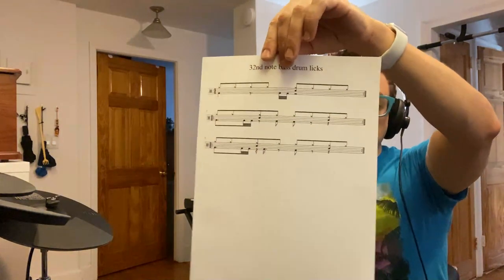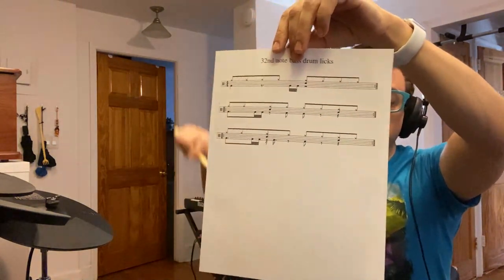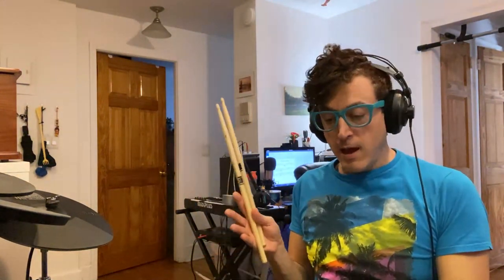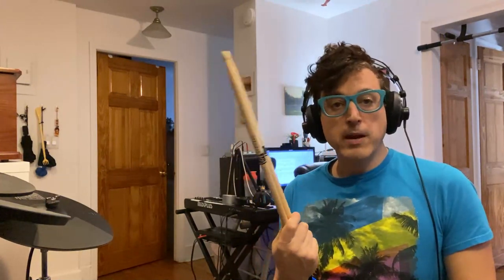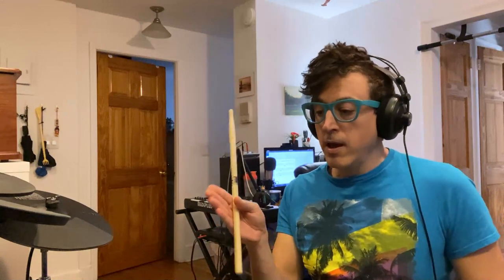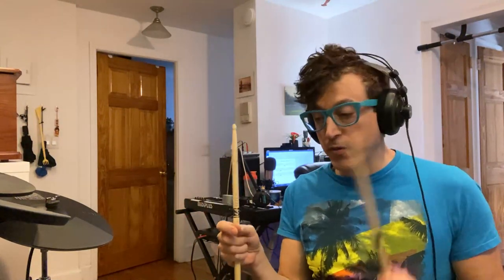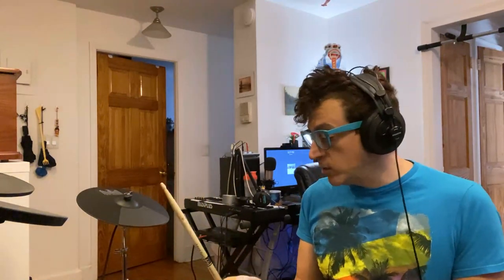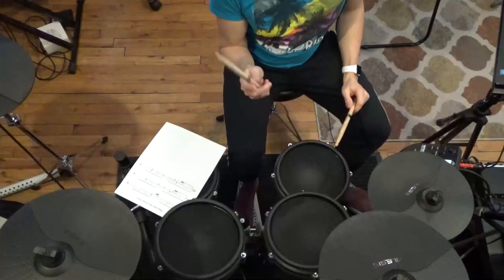Advanced Drum Lesson - 32nd Note Bass Drum Licks With a Single Kick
and a great deal on 3 pair of LA Special drum sticks. This is a quick advanced lesson of how to play 32nd note licks on the kick drum. You don't need a double kick pedal!